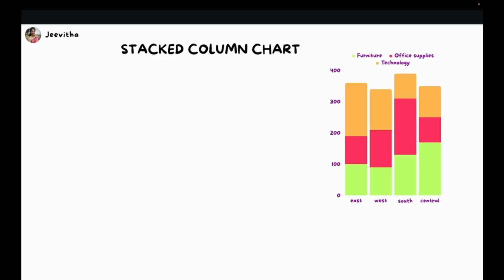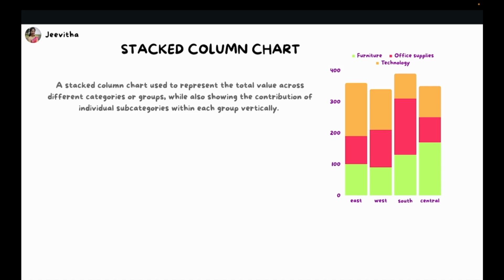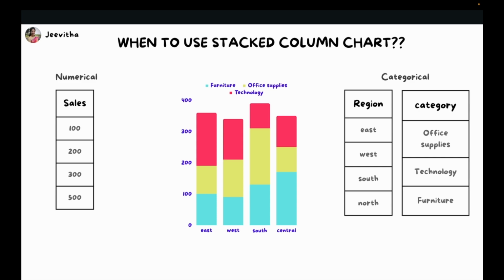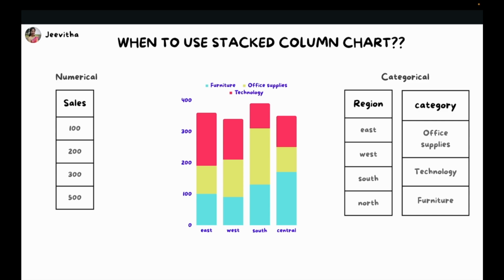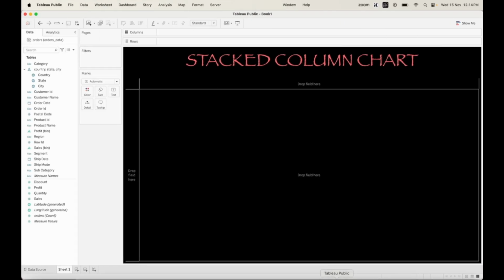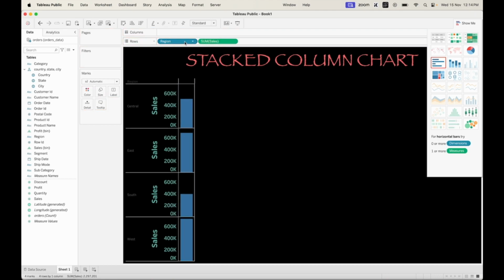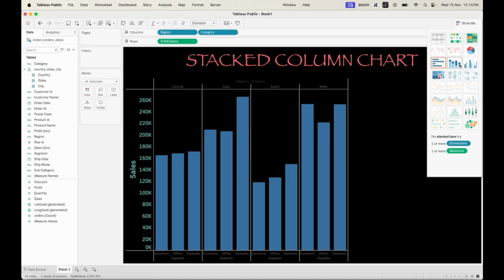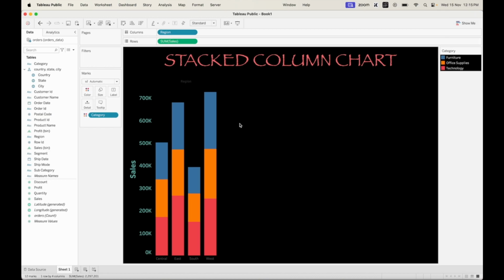Tableau : Master the art of creating dazzling stacked column chart !!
A Stacked Column Chart in Tableau efficiently displays data by stacking individual components within each category. Create visual impact by connecting dimensions like category and sub-category to represent the total and its components. Customize colors, labels, and tooltips for clarity. Ideal for illustrating the composition of data, this chart provides a quick, insightful snapshot of categorical contributions. 📊